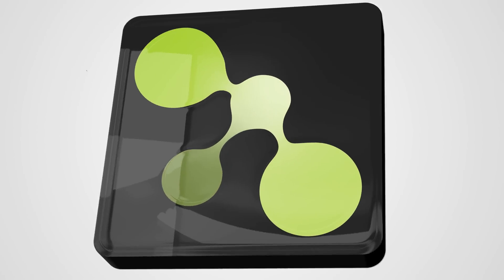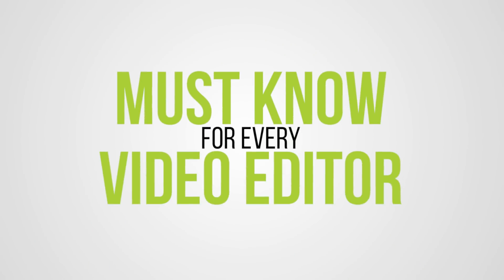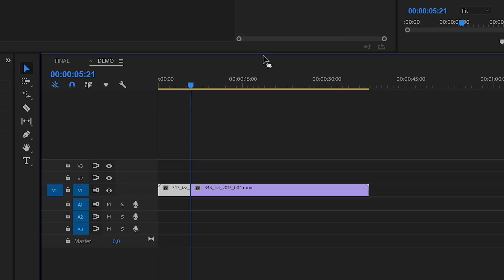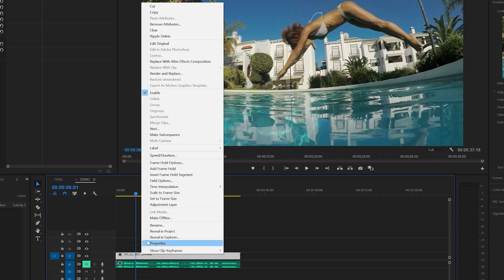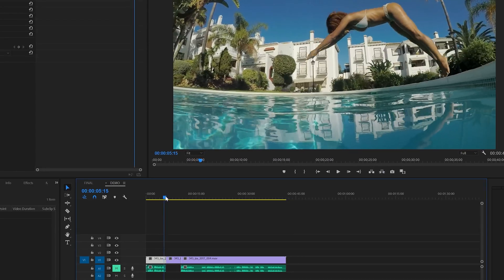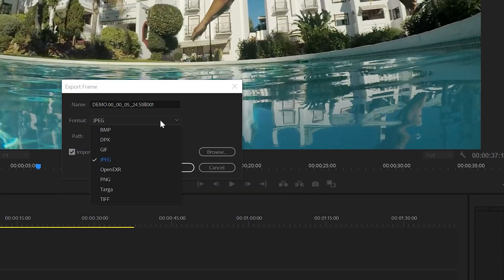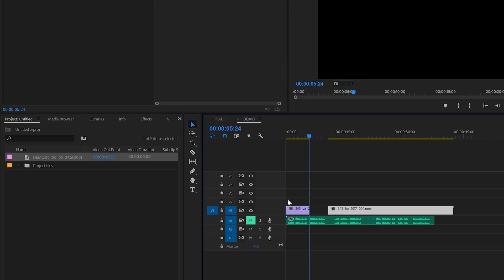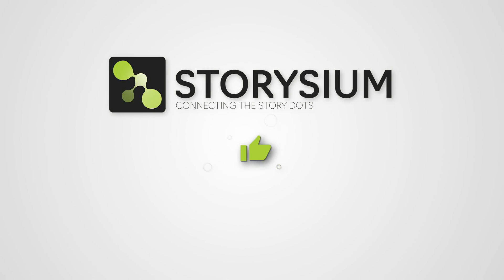Freeze video using Frame Hold options - Premiere Pro basics tutorial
Learn how to use FRAME HOLD OPTIONS to freeze your video in this Premiere Pro basics tutorial.

► Timestamps:
00:00 intro
00:25 Hold frame
01:01 Insert hold frame segment
01:37 Export frame